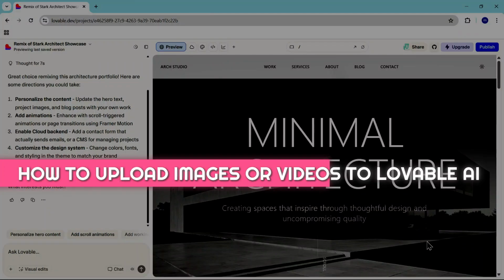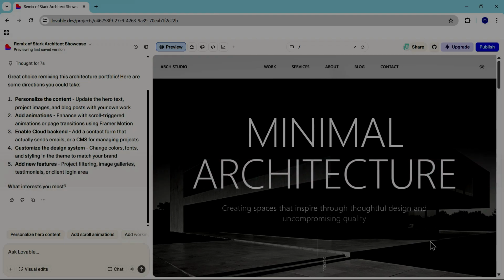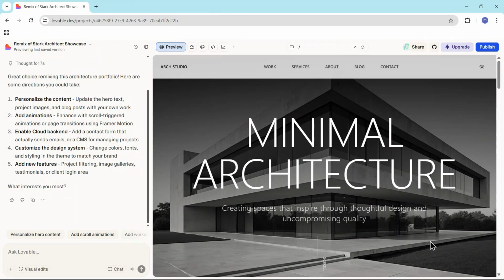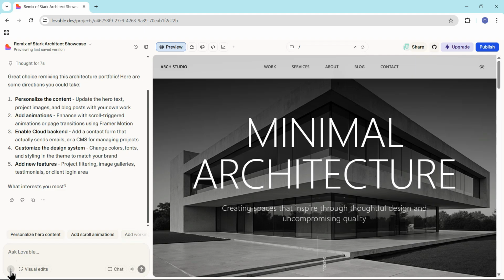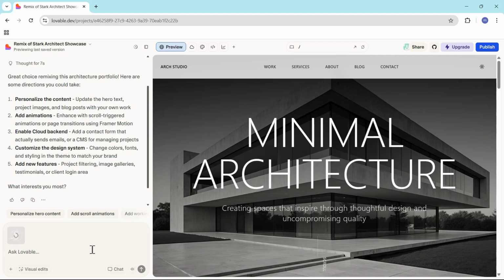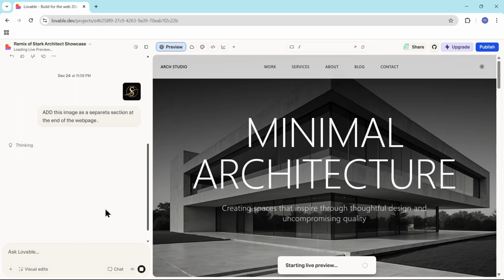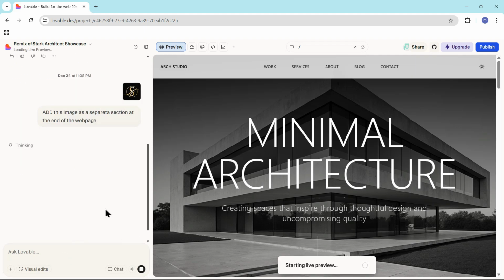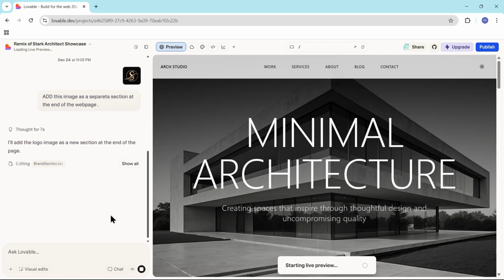HOW TO Upload Images and Videos to Lovable AI (Step-by-Step Guide)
Let's dive right in. When you're building a modern app with Lovable AI, adding high-quality images and videos is key to a professional user experience. In this super quick tutorial, I’m going to show you the easiest way to upload your local media files directly into the Lovable editor, and how to prompt the AI to display them exactly where you want them in your app's layout. This ensures your project looks unique and customized to your brand. And that's all there is to it! If this tutorial helped you easily upload images or videos to Lovable AI, hit that like button, subscribe, and ring the notification bell so you don't miss any of our future quick tutorials.